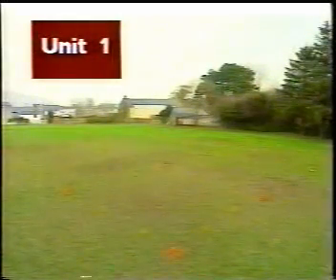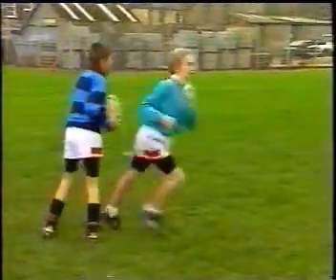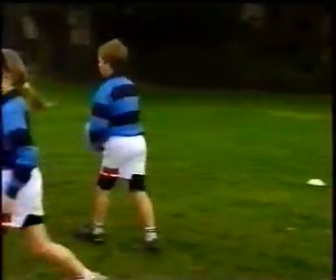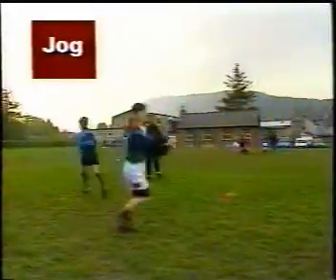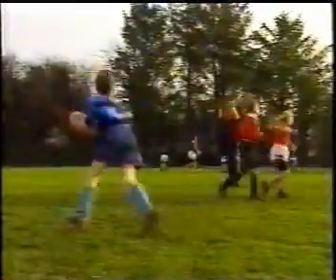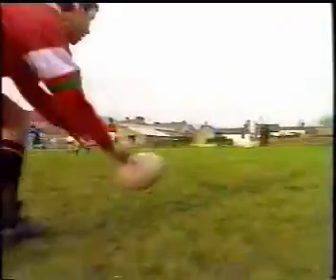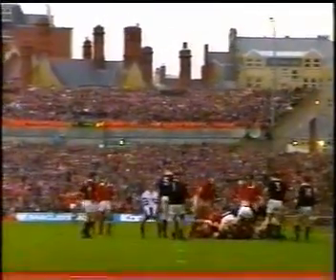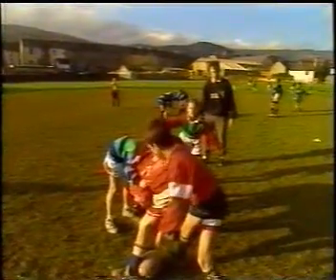rugby drills UNIDAD1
ejercicios de rugby infantil